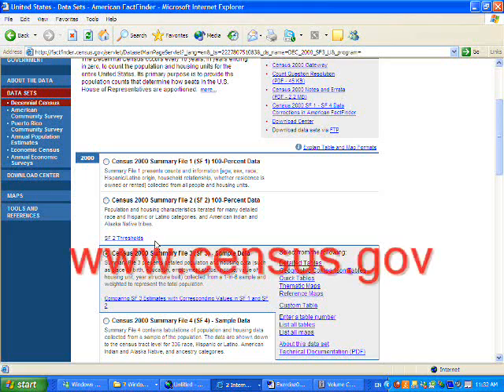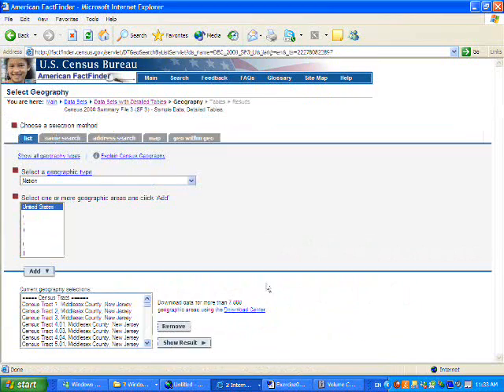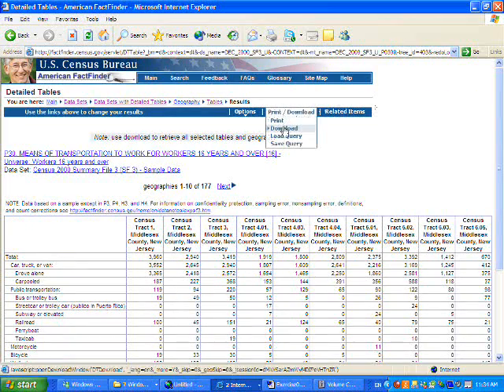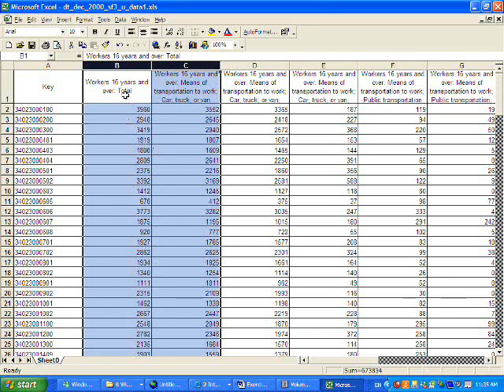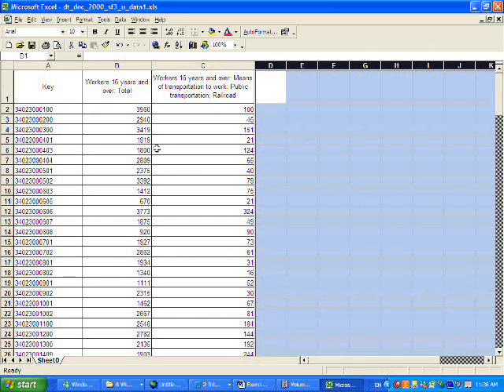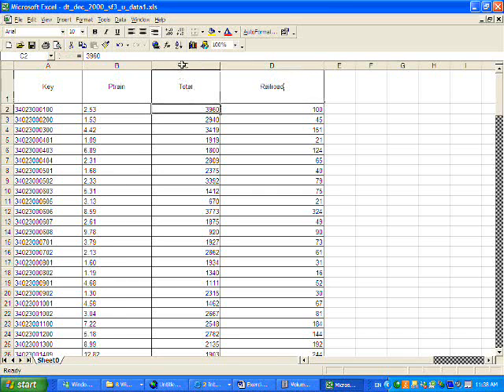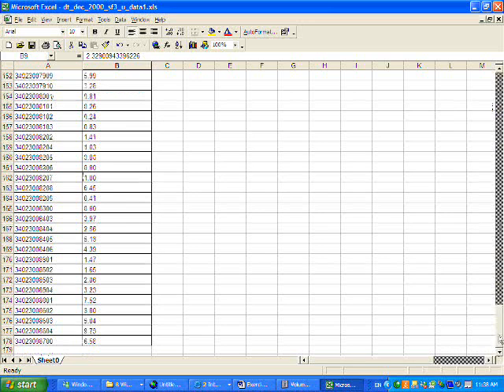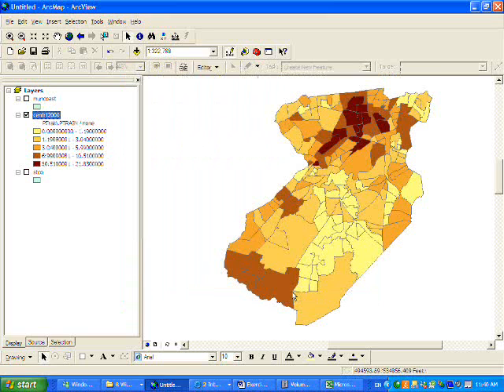Exercise 6C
GIS in Plan and Health
Bloustein School, Rutgers